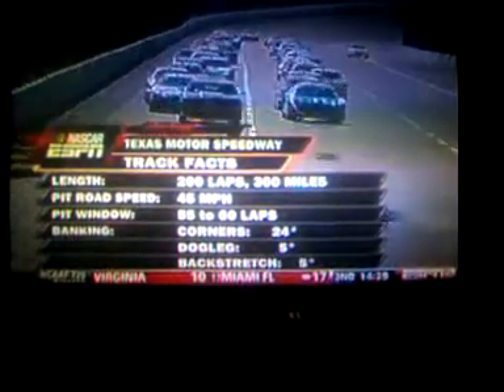Beginning of O'Reilly Challange Nascar Nationwide Series (11-7-09) (33rd race of season)